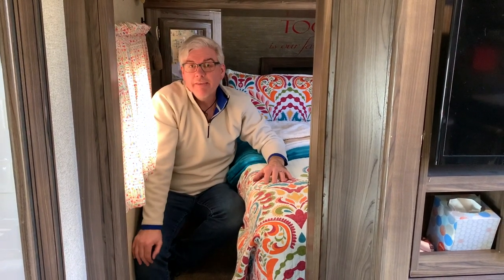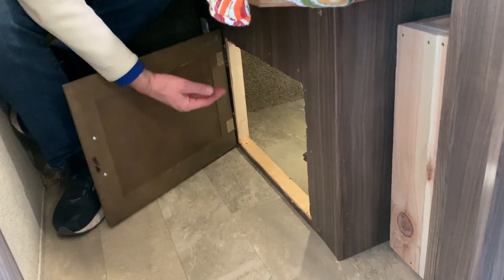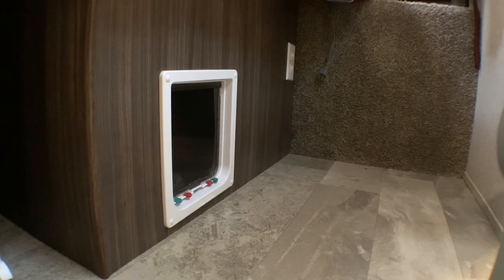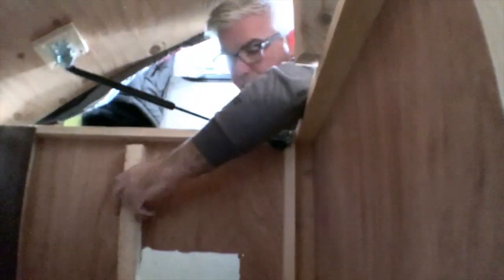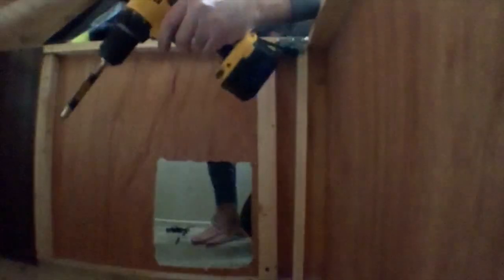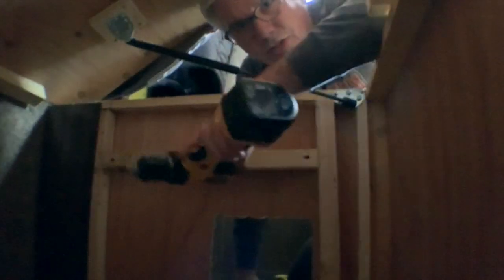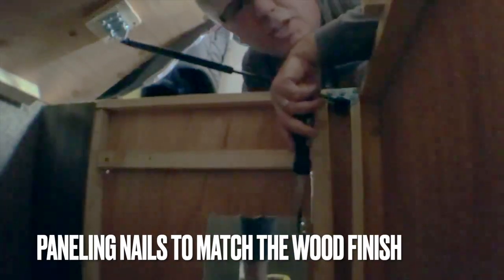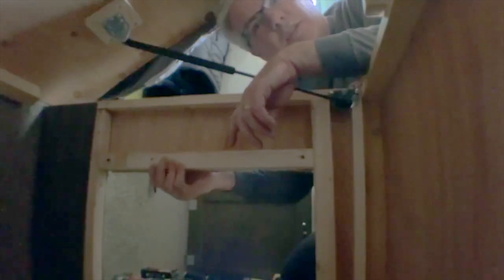Under the RV Bed Storage Hack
Episode 67: Under the Bed Storage Hack

UPDATE: We have lithium batteries under that bed now.

ℹ️ Once we added a wonderful queen-sized mattress to our RV bed,  accessing the storage underneath became a two-person job. After our dinette demolition, we had two spare doors that became the perfect solution to gain easy access under the bed. Here’s how we did it.

👀 Links mentioned in the video:
Wood Paneling Tape

📸 All photos and videos are taken on an iPhone 7 and 10XR.